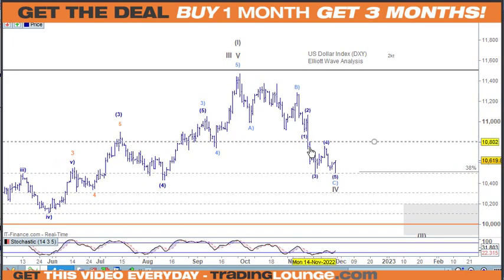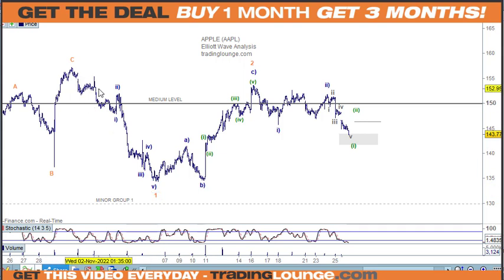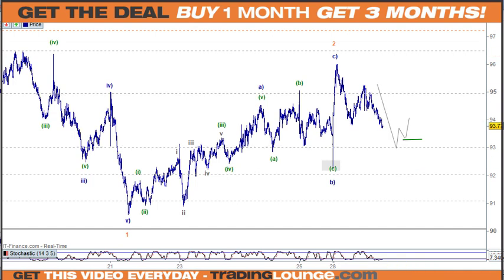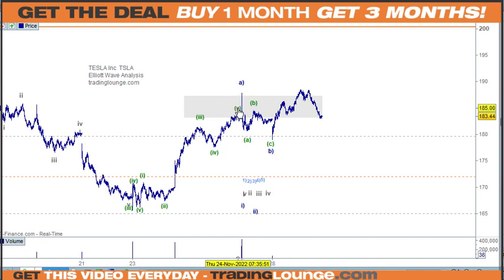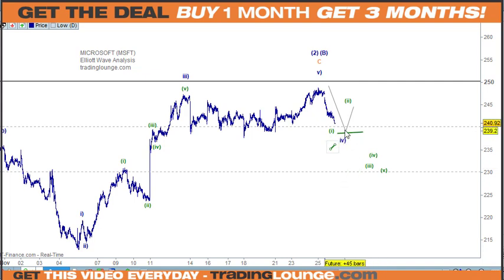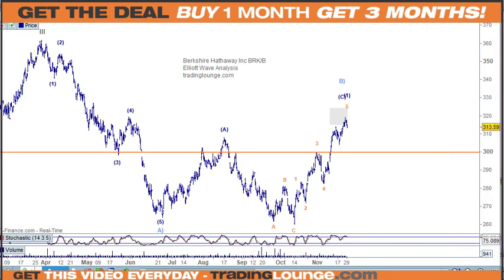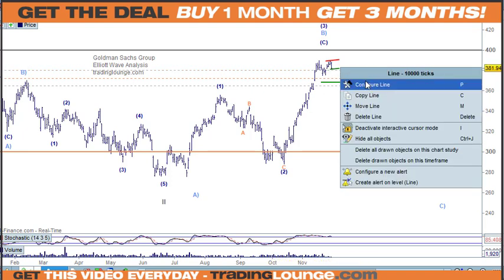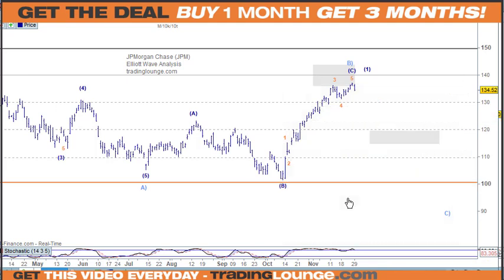SP500, US DOLLAR, AAPL, AMZN, NVDA, TSLA, GOOGL, BRK.B,META, NFLX,ENPH, MSFT,JPM,BAC.Elliott Wave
Stock Trading: US ETF Sectors SP500, AAPL, AMZN, NVDA, TSLA, GOOGL, BRK.B, SQ, META, NFLX, ENPH, MSFT, BAC, JPM. US ETF Sectors. Elliott Wave Analysis
US Stocks: Apple (AAPL),Tesla (TSLA), Amazon (AMZN), Nvidia (NVDA), Microsoft MSFT, Berkshire Hathaway (BRK/B), Block, Inc (SQ), Meta Platforms, Netflix (NFLX), Enphase (ENPH), Alphabet GOOGL. XFL Finance Sector ETF, JPMorgan JPM & Bank of America BAC, Goldman Sachs Group Inc (GS)
Stock Market News: The current top I was looking for is now in place, confirmed by the SP500 and the USD Dollar
Stock Market Summary Elliott Wave There is a top in place and it could be a serious top, the next step is a larger Impulse wave lower to confirm a larger move lower, so far on the Sp500 we have three waves down...

Video Chapters
00:00 SP500 / USD Dollar
04:04 Apple (AAPL)
06:17 NVIDIA (NVDA)
07:28  Amazon (AMZN)
10:12 Meta Platforms (META)
11:08 Netflix (NFLX)
11:33 Enphase (ENPH)
12:50 Tesla (TSLA)
14:09 Alphabet (GOOGL)
16:18 Microsoft (MSFT)
20:07 Berkshire Hathaway (BRK.B)
23:10 Block Inc. (SQ)
24:57 Banks JPM, GS, BAC
40:28 TRIAL Buy 1 Month Get 3 Months